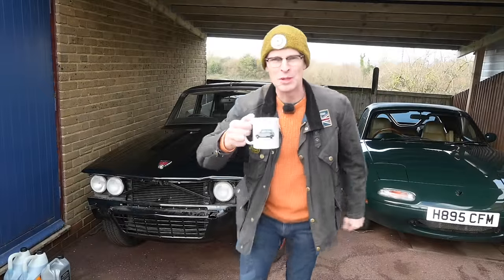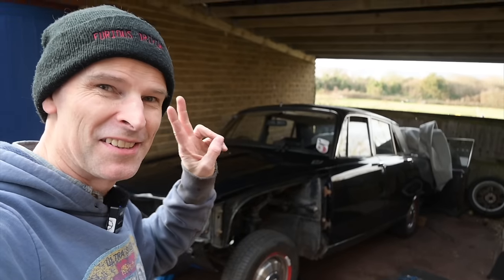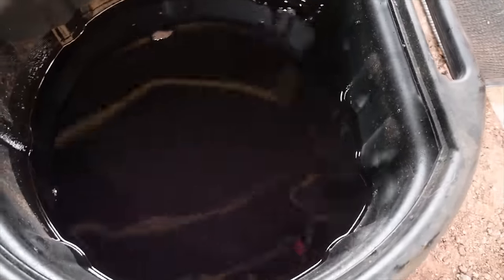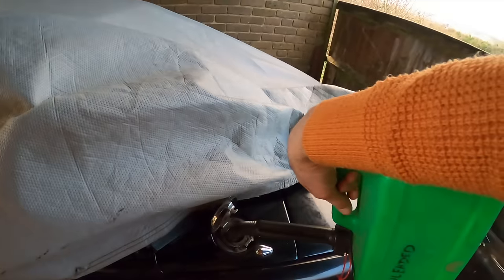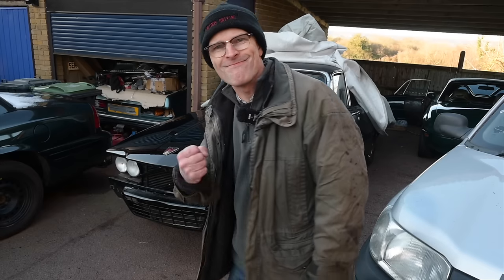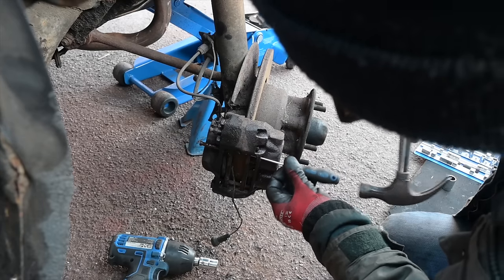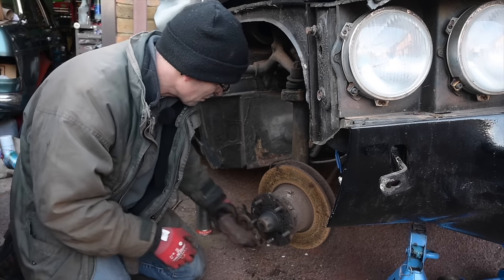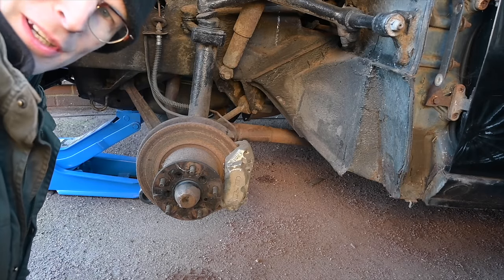Non Rolling Rover solved! Starting unsolved! (it wont anymore)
The Rover P6 V8 has been causing me yet more trouble, refusing to move and I had thought it was the transmission locking up, but now Ive found the reason, but a new problem now, as it wont start (again)

Furious Driving
AYLESFORD
ME6 9LE